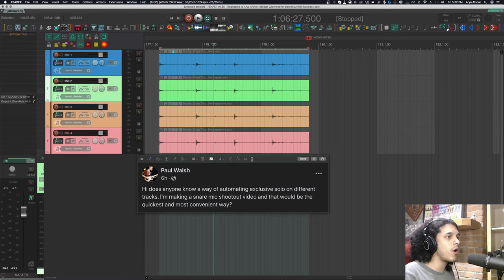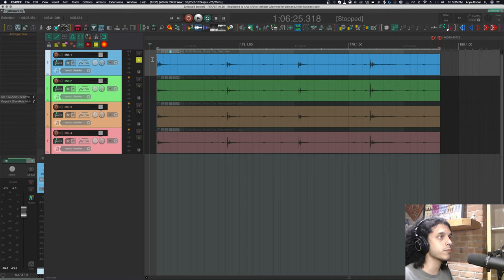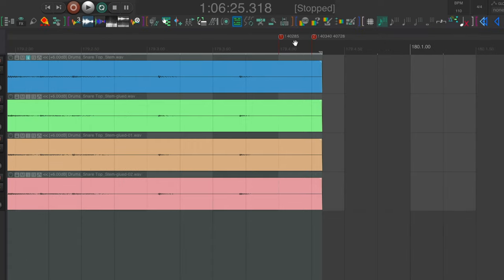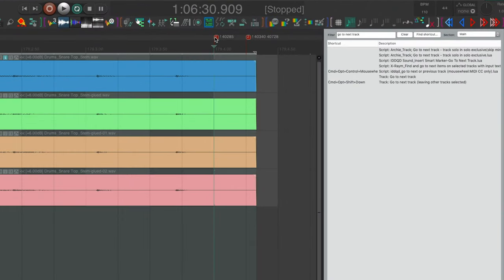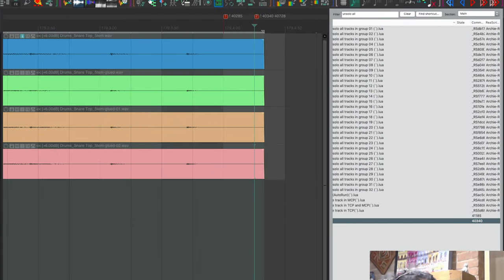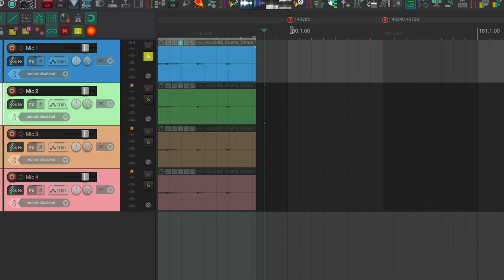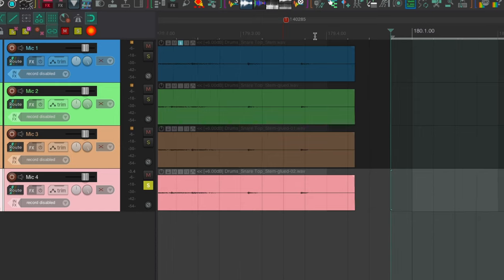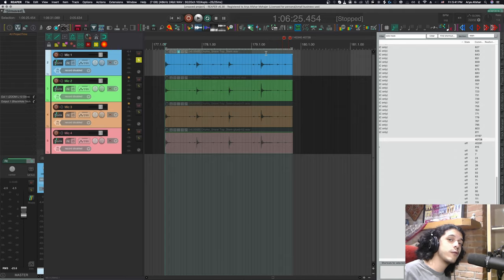Quick n' dirty Tutorial: How to automate Exclusive Solo Toggles!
Hey folks! Really quickly answering a Question I saw on one of the Facebook groups. There won't be a blog on this one, just a quick demo cuz it was easier than typing it out!